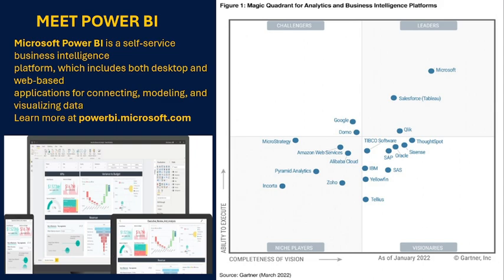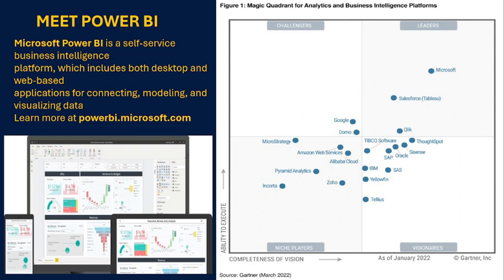What is Power BI ?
Dive into the world of Power BI with this introductory video. Discover how Microsoft's Power BI can transform your data analysis capabilities by providing powerful tools for data visualization, interactive reporting, and insightful dashboards. Learn the basics of navigating the interface, creating reports, and leveraging data to drive business decisions. Whether you’re a beginner or looking to enhance your skills, this video will set you up to harness the full potential of Power BI for impactful data-driven insights.